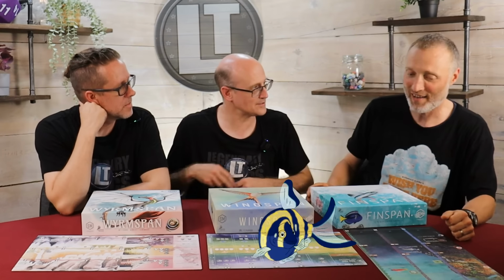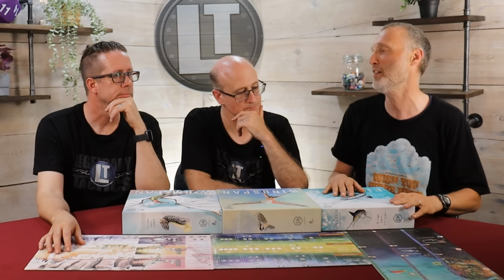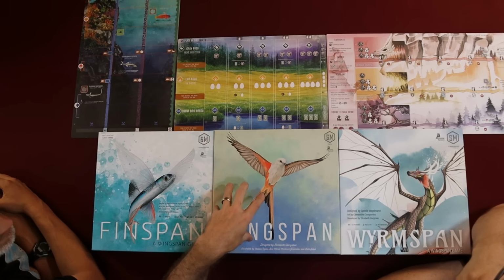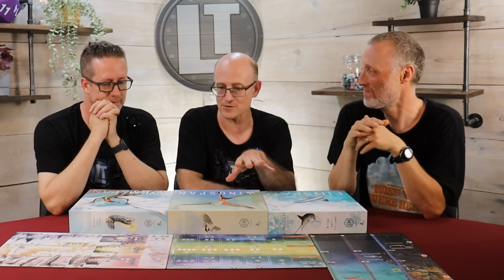Finspan VS Wingspan VS Wyrmspan | Which is the BEST?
Which of the Span games reigns supreme—Finspan, Wingspan, or Wyrmspan? Join us on Legendary Tactics as we debate the strengths, themes, mechanics, and replayability of all three games in the Spaniverse. Whether you're a fan of strategy-heavy dragon guilds, meditative bird-watching, or accessible oceanic fun with the family, this video will help you choose your favorite.